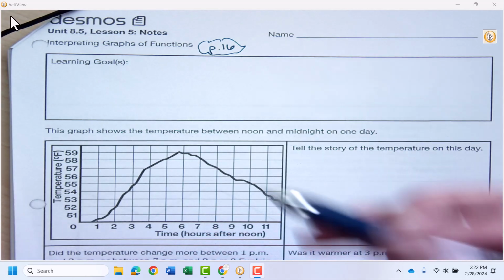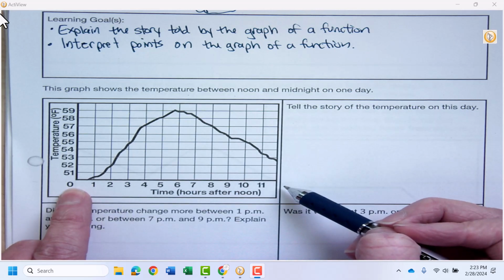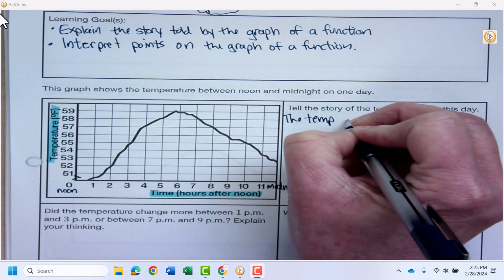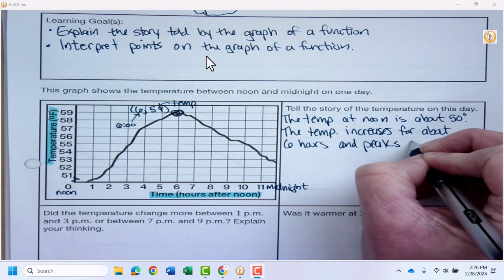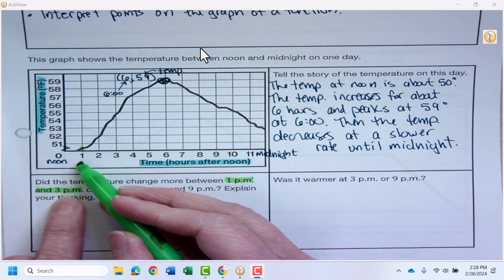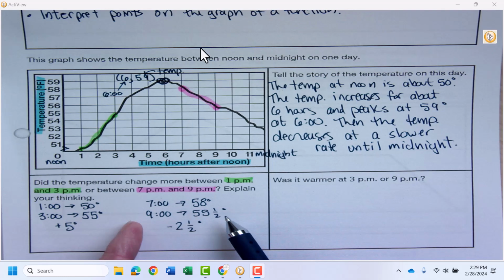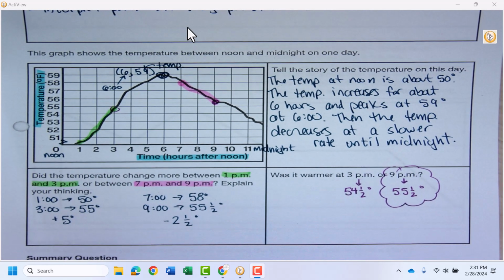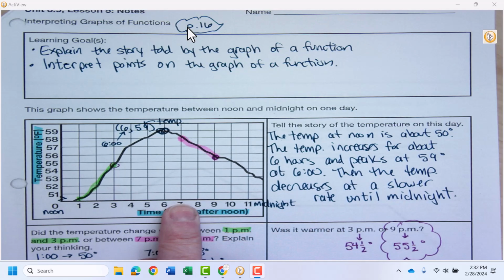Lesson 8.5.05: The Tortoise & the Hare